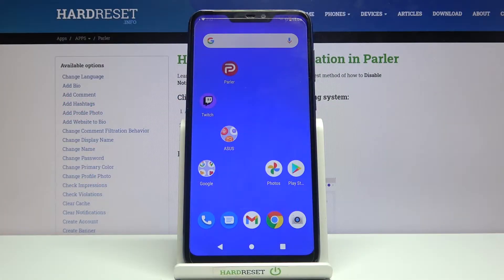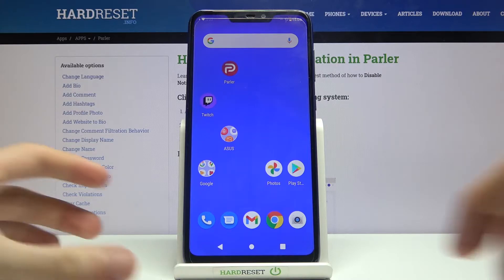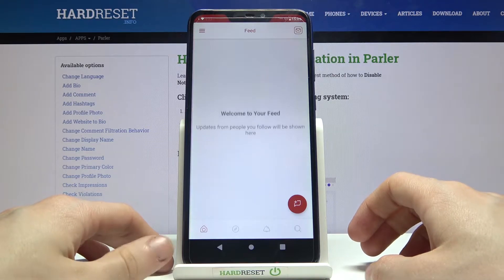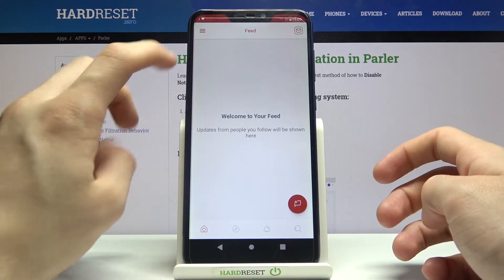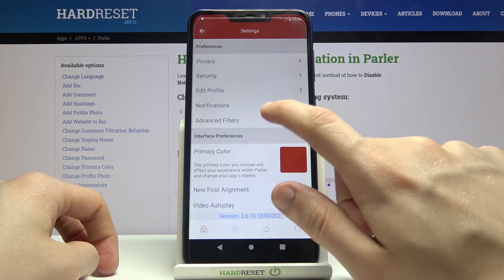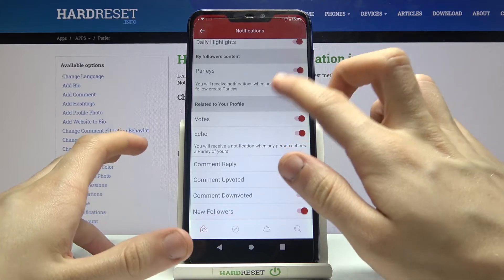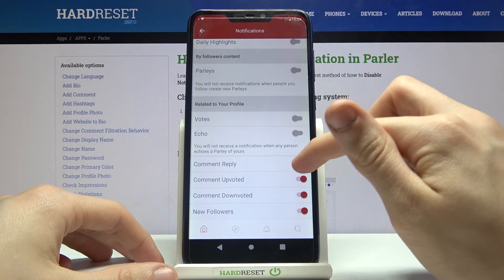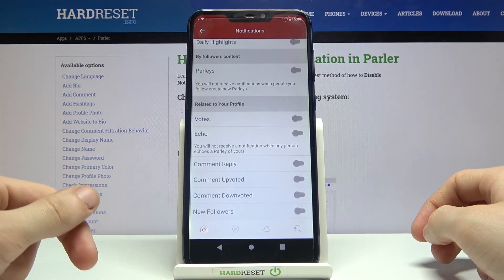How to Turn Off Notifications in Parler App – Disable Parler’s notifications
Learn more info about Parler app:
If you want to learn how to manage notifications in the Parler app on your mobile device, let's check out this tutorial. Follow our instructions and successfully disable notifications in this app. If you do not want to receive notifications about the latest posts and news, follow our steps carefully and adjust the notifications in your Parler account. Find out more about the Parler App - visit our HardReset.Info YouTube channel and find more short video tutorials there.

How to turn off notifications on Parler app? How to disable notifications on Parler app? How to stop receiving notifications on Parler app? How to manage apps on Parler app? How to set up notifications on Parler app?